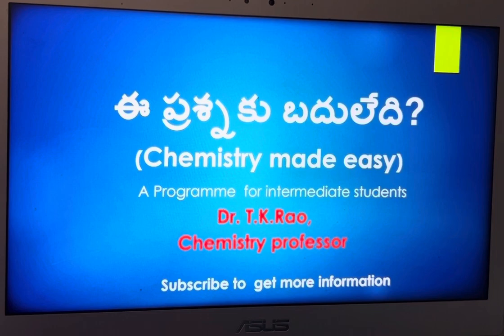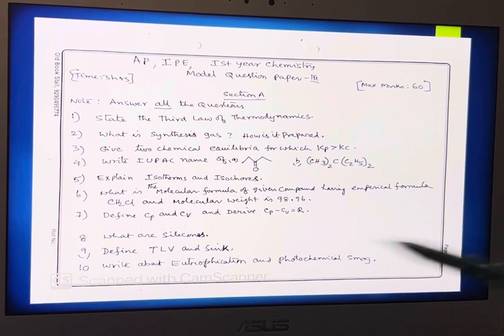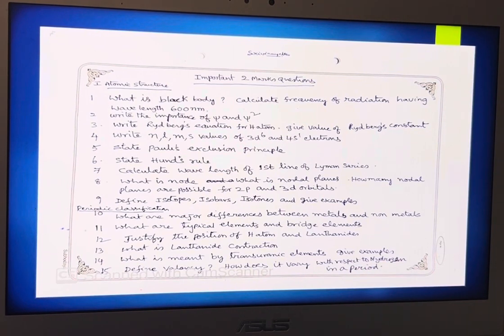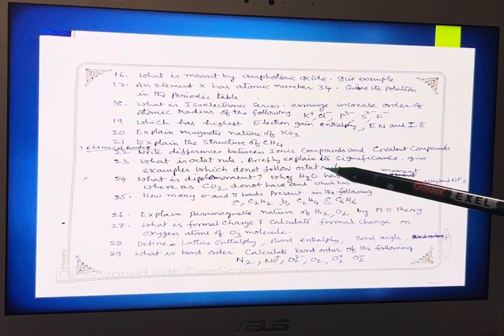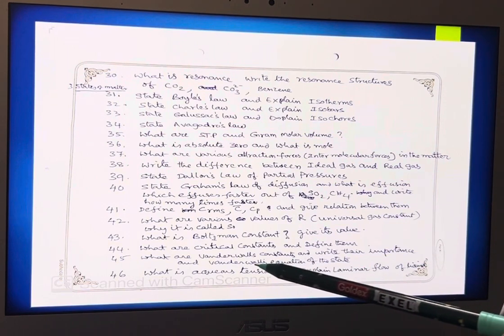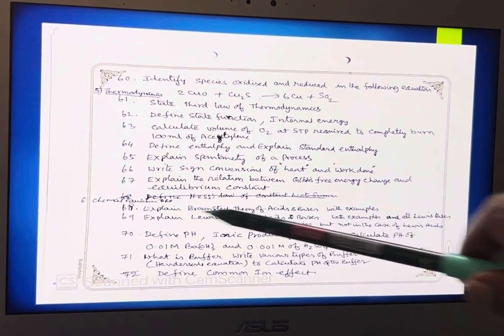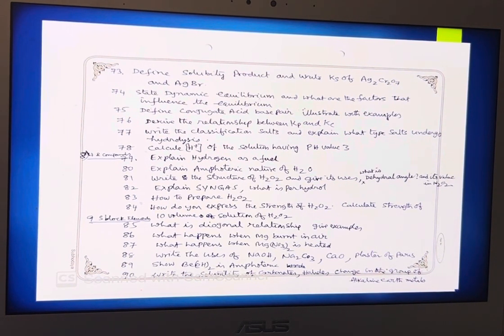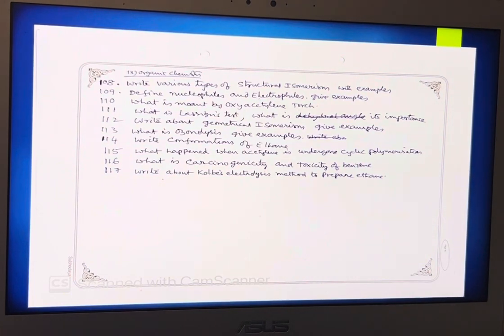Intermediate(EM)chemistry model question paper-3 and important 2 Mark questions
Correct IUPAC name3- Ethyl 2- methyl pentane